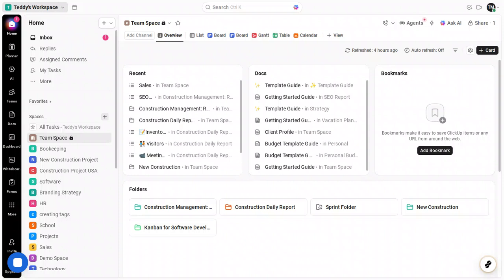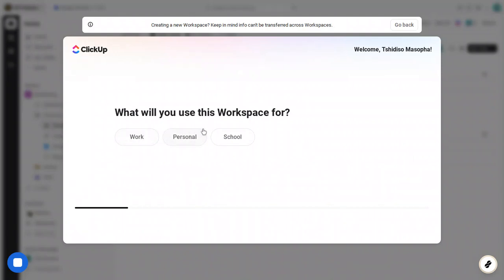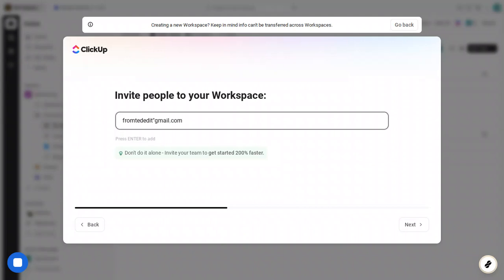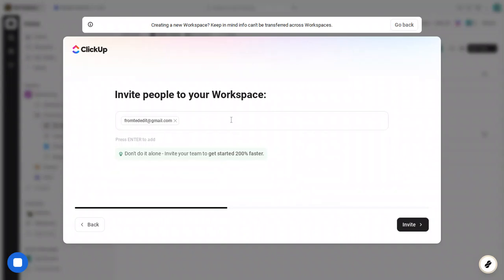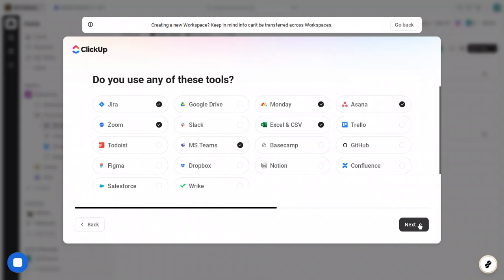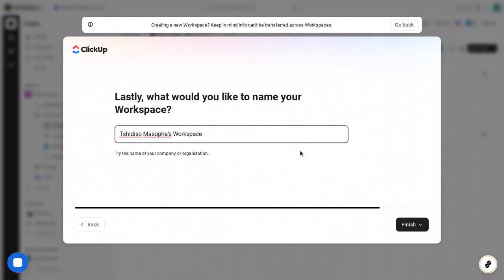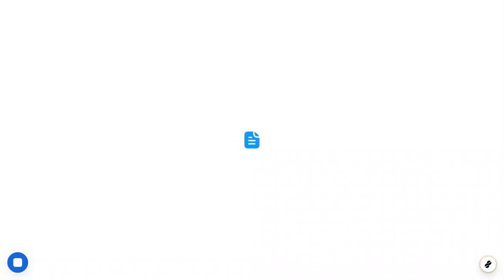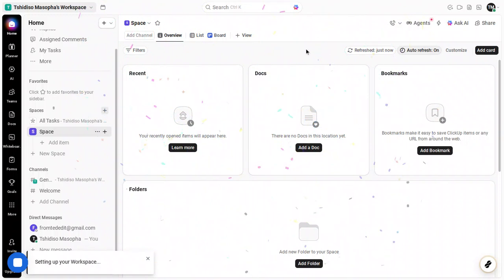Create New ClickUp Space [Quick Start]